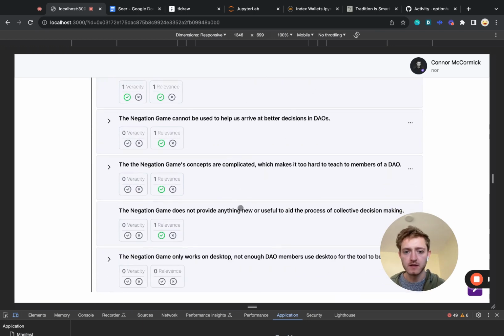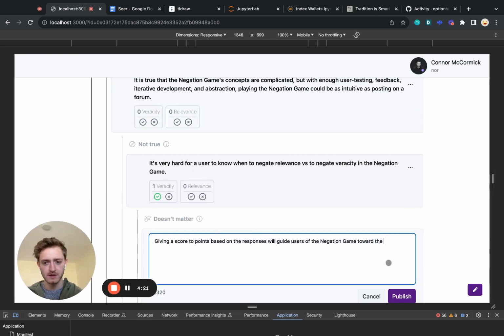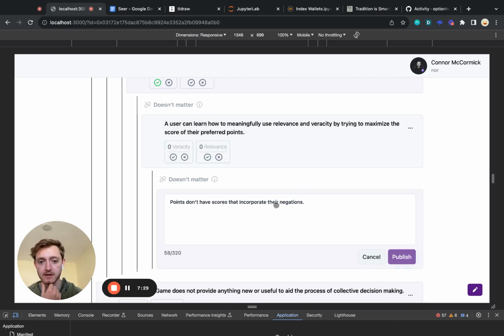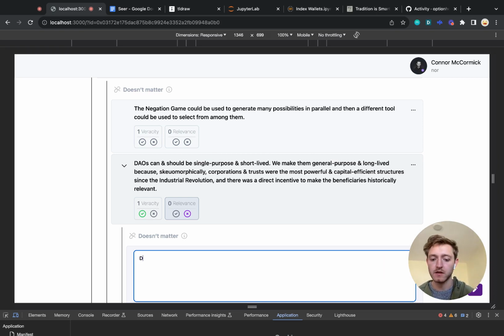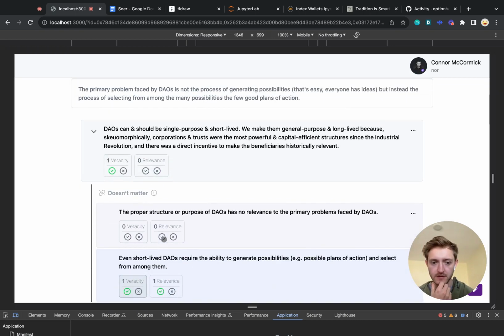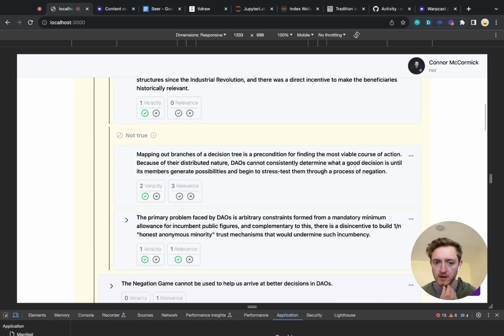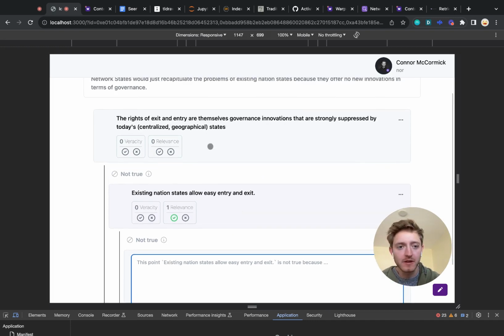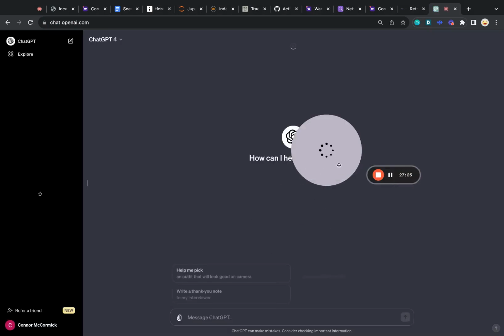Daily Negativity 9 | Mobile that Works, Replying to Good Points